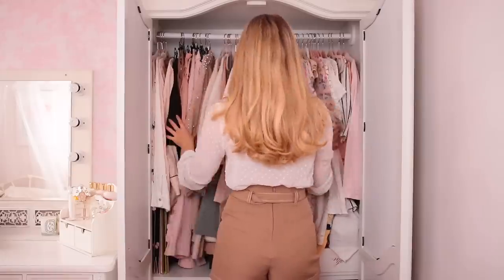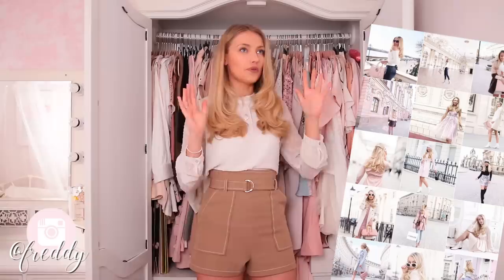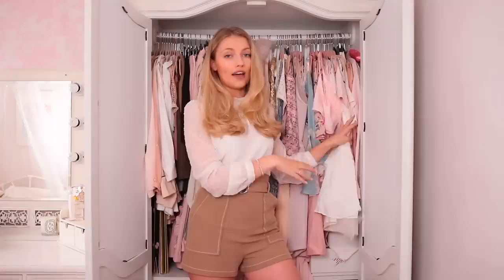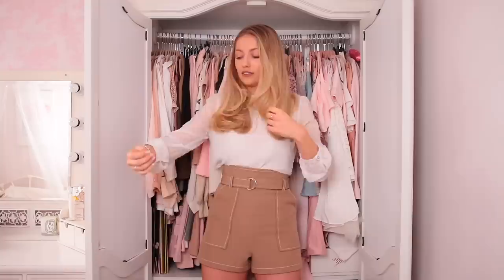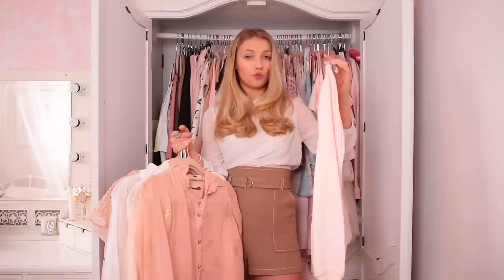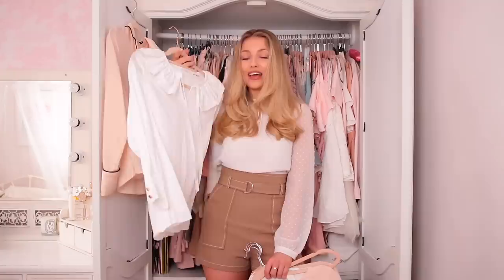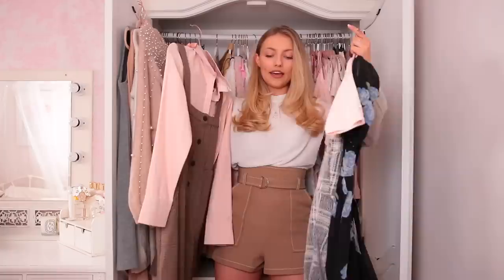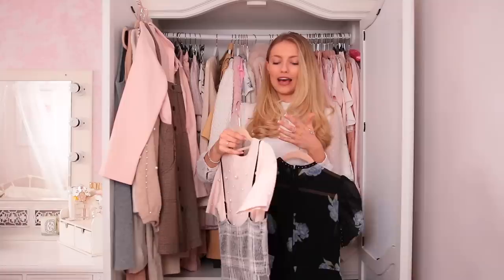MY BIGGEST EVER WARDROBE CLEAR OUT ~ Freddy My Love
Today I clear out my wardrobe with you! An epic clear out! Remember you can buy my clothes on the Depop app!

Freds x